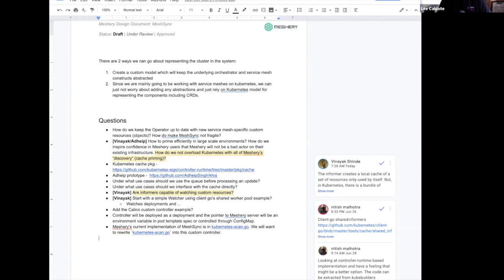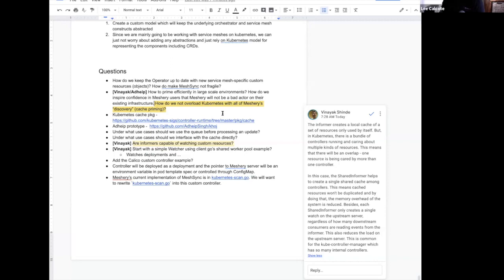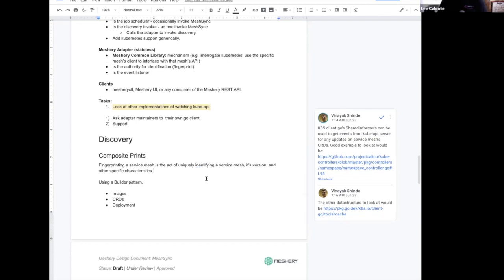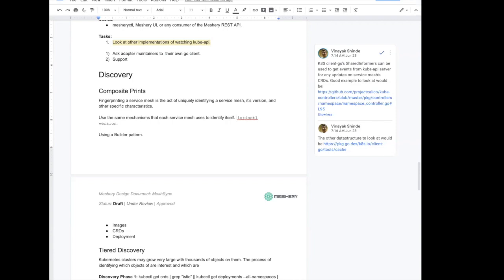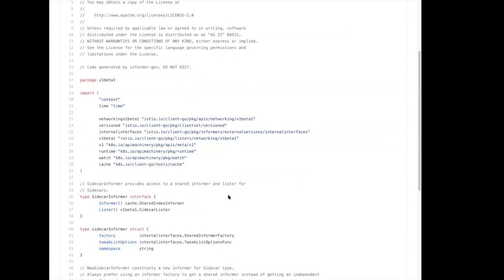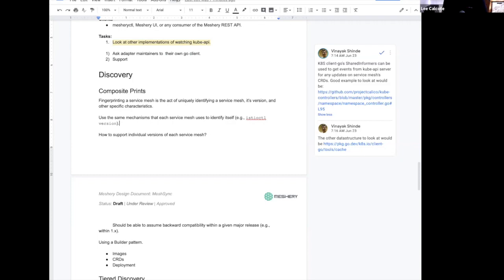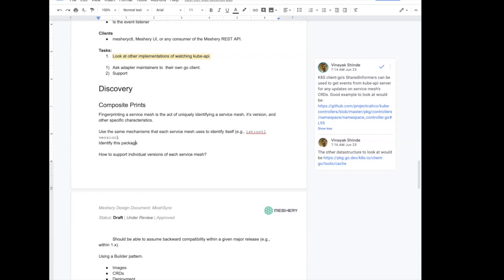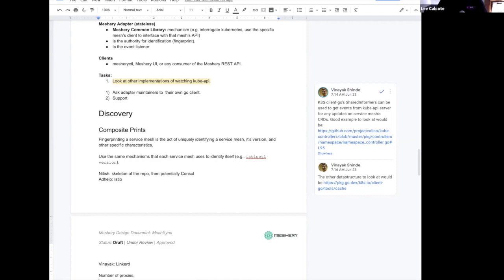MeshSync Weekly Meeting (July 14, 2020)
Kubernetes sharedInformers, custom controllers, and fingerprinting service meshes.